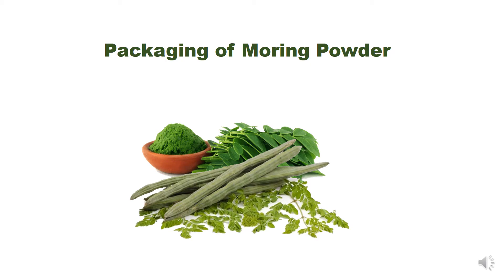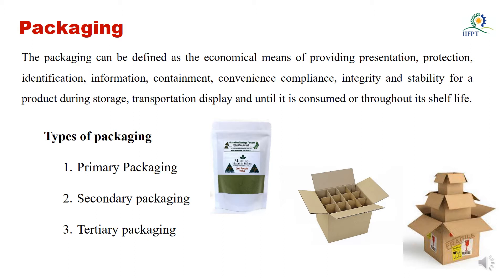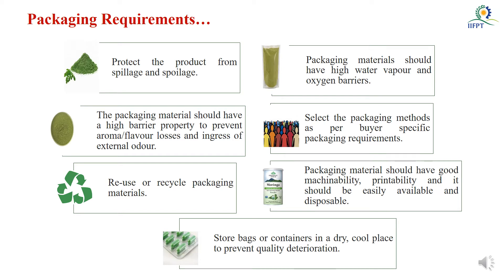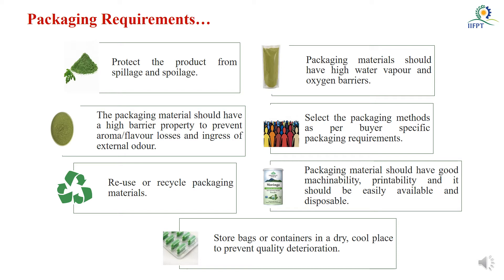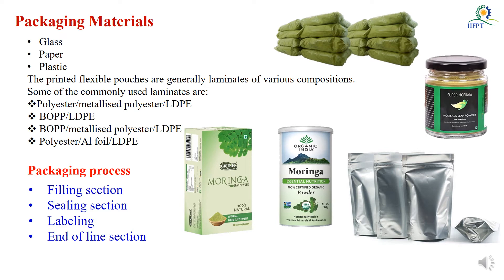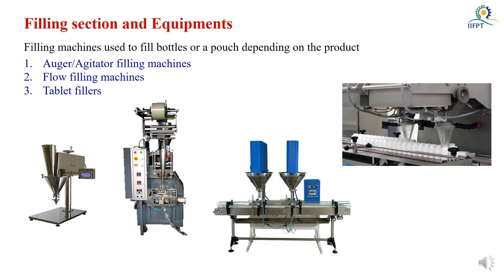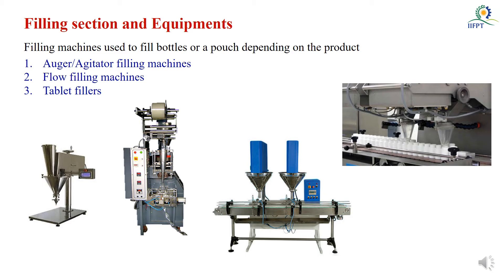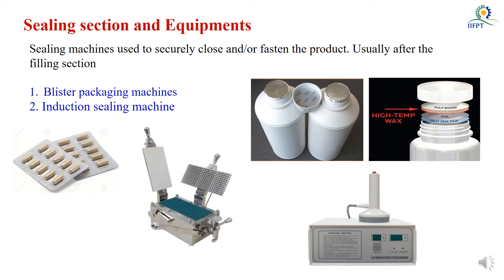Packaging Technology for Moringa Powder (under PMFME Scheme) - ENGLISH